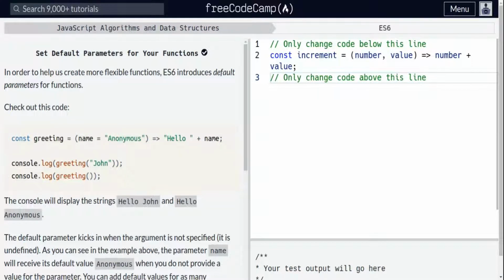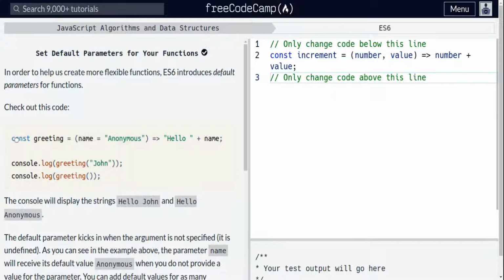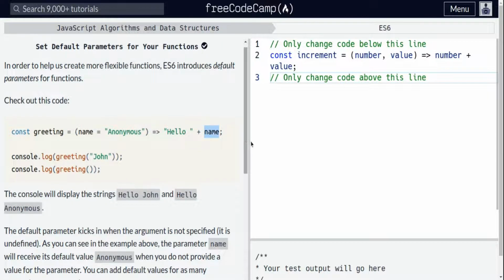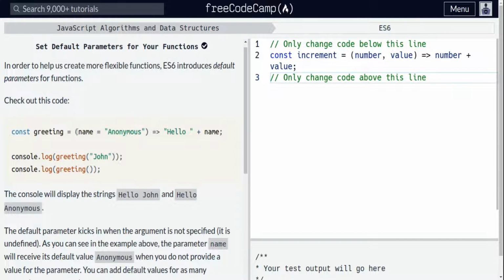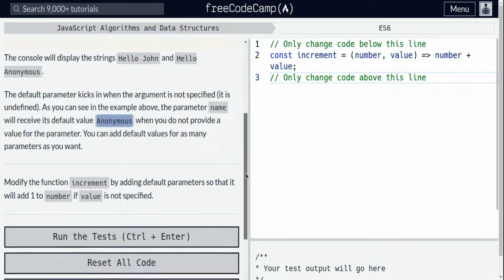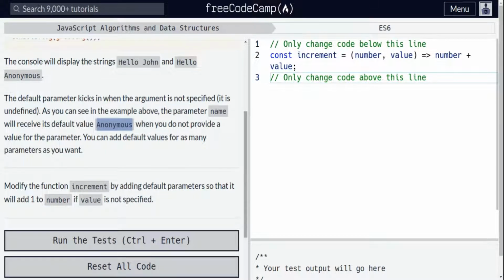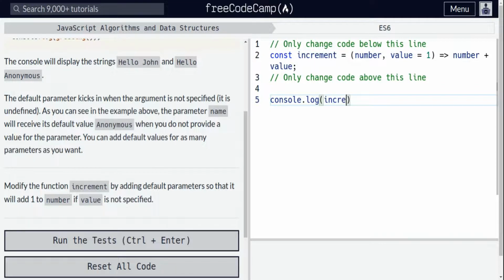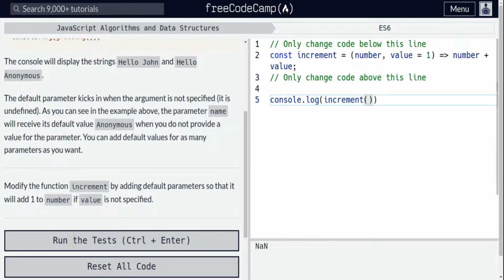Lesson 6 | ES6 | Set Default Parameters for Your Functions